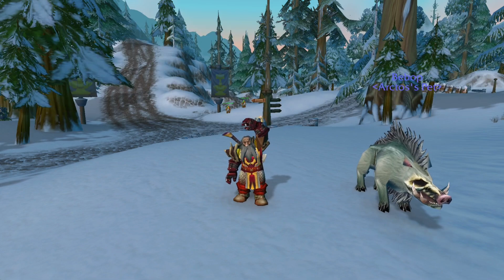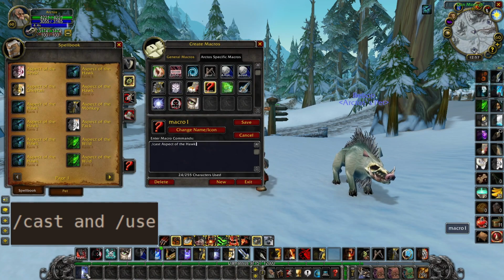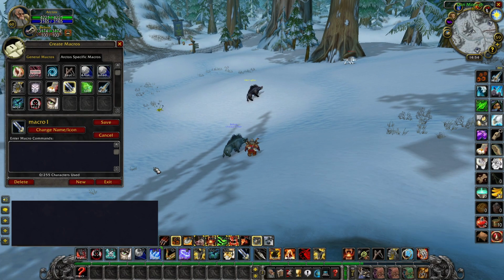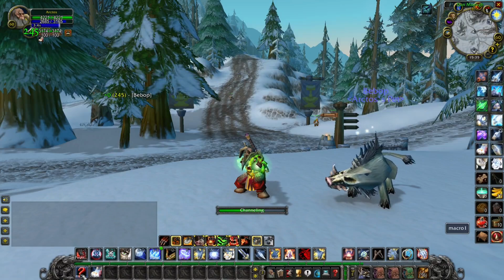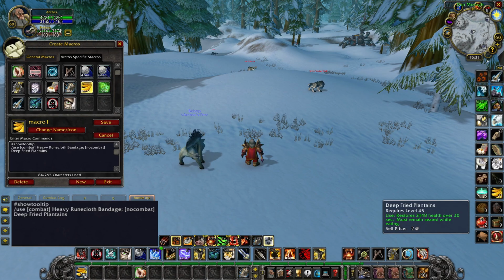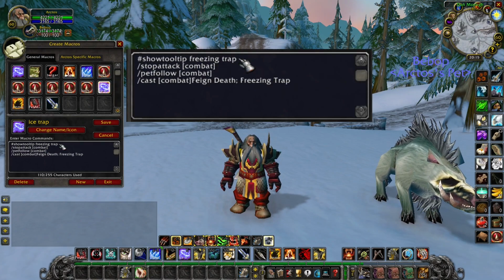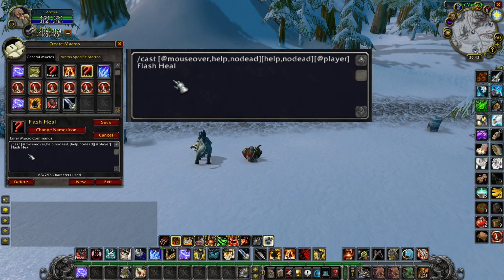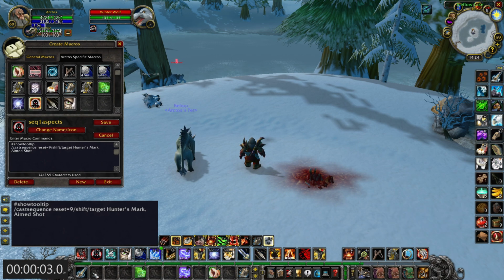Step by Step Macro Guide for World of Warcraft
Ever wanted to write your macros yourself? In this video you will find a Macro guide that starts from the most basic commands and build on them step by step with some examples. This guide works  for both latest expansions, and Classic.

0:00 - Welcome
0:25 - Creating and Naming a Macro
1:15 - /cast and /use
2:23 - /cancelaura
3:00 - /startattack /petattack etc.
3:46 - /stopcasting
5:01 - Conditionals
6:09 - Combining Abilities and Conditionals
6:53 - Or Else in Conditionals
7:10 - Example: mod
8:03 - Example : Freezing Trap macro
9:36 - Example: Reading a complicated looking macro
10:16 - /castsequence macros
10:56 - /castsequence + reset modifiers

Full list of macro commands, modifiers and general information about how to write them can be found here:

Music

World of Warcraft - Taverns of Azeroth OST - Stonefire
World of Warcraft - Taverns of Azeroth OST - Slaughtered Lamb
World of Warcraft - Taverns of Azeroth OST - Deep Water
World of Warcraft - Taverns of Azeroth OST - Pig and Whistle
World of Warcraft - Taverns of Azeroth OST - Thunderbrew
Editor: Blizzard
Compositor: David Arkenstone, Jason Hayes